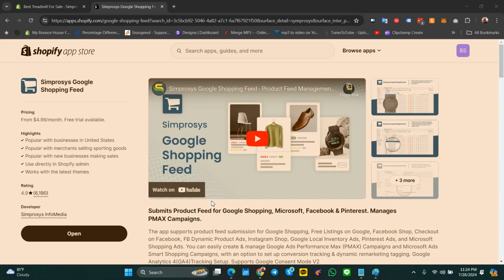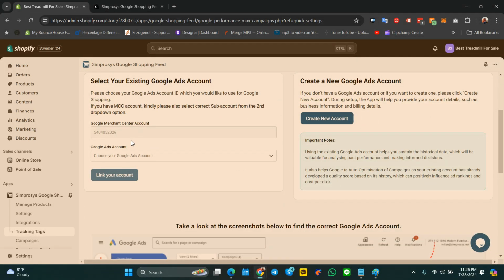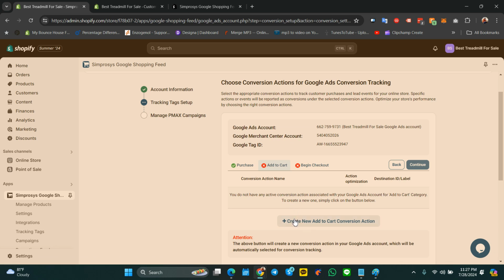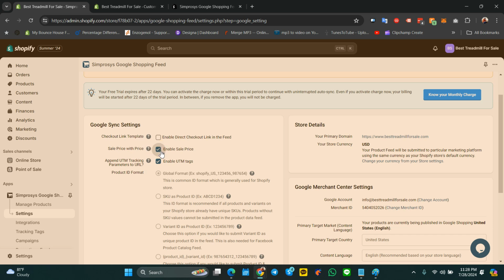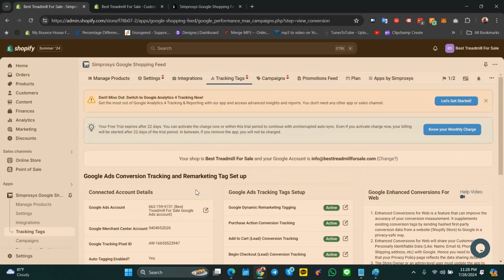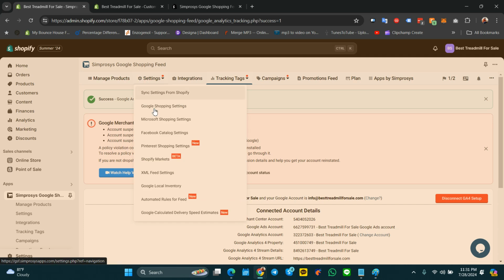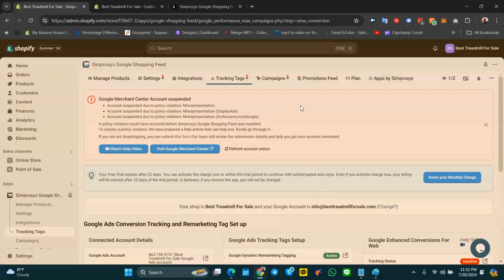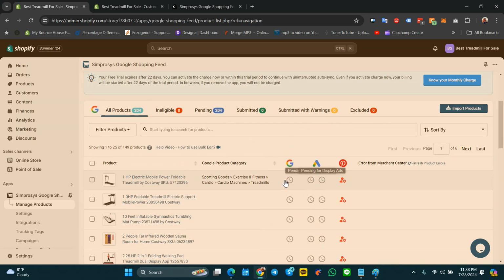My $7800 Shopify High Ticket Dropshipping Course *YOURS FREE* (10+ HOURS) - Video 39